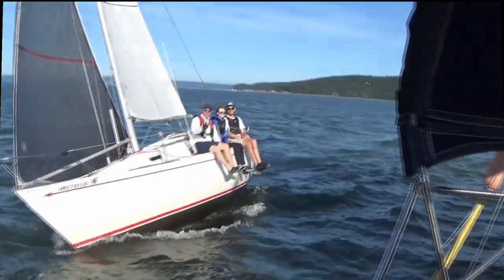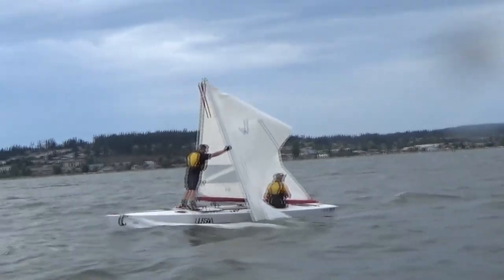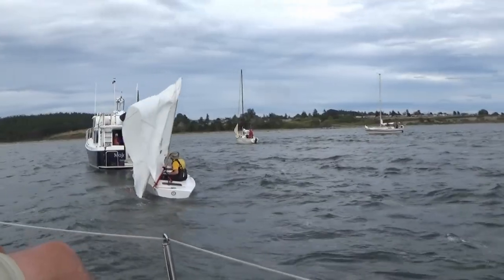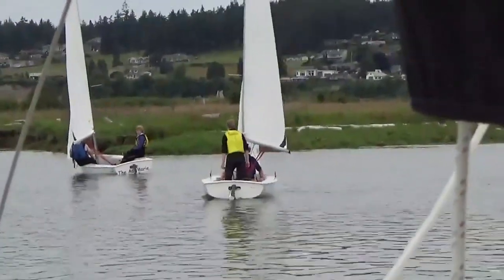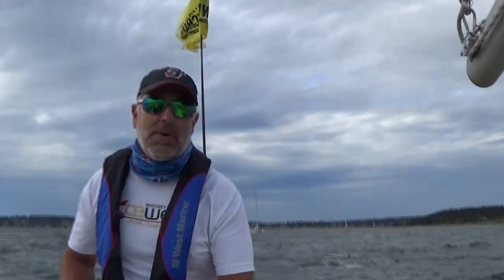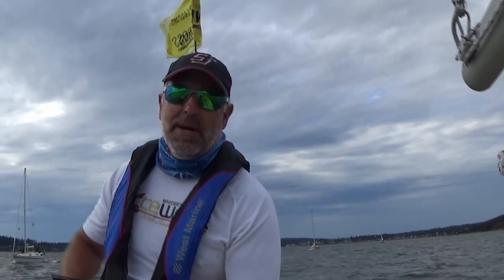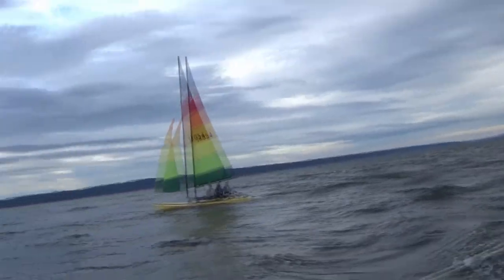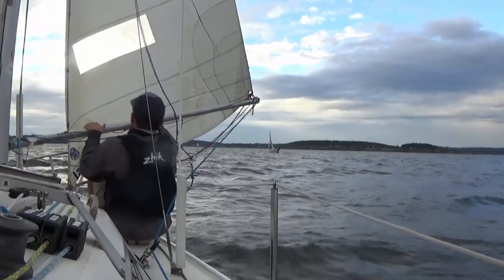007 Sailling with Jonny - Dismasted Racing Juan Solo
Sailboat racing with the Oak Harbor Yacht Club Sail Fleet  aboard Dave's boat S/V Juan Solo on the day Shawn O'connor lost the mast on his Réalta.

Still photos of Shawn's boat were provided by Dave Steckman, Shawn O'Connor and  Katie O'Connor.

and/or becoming a sustaining contributor.